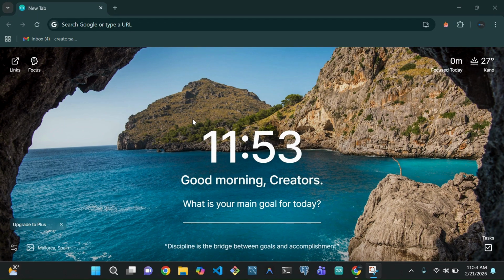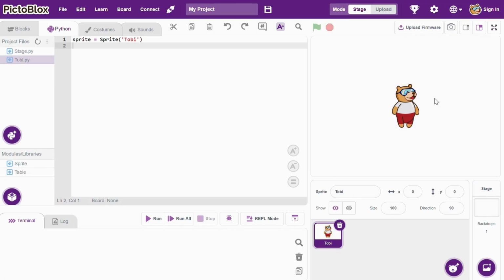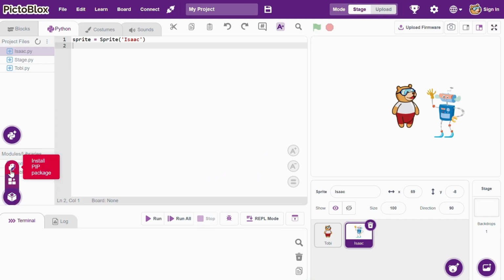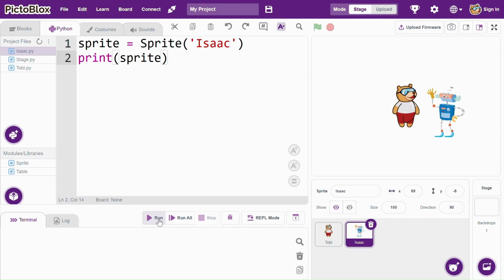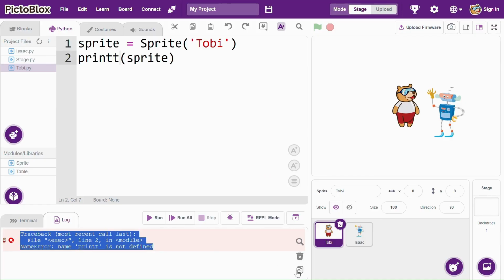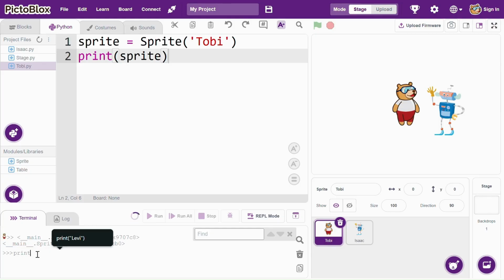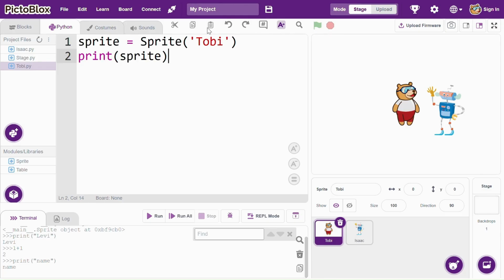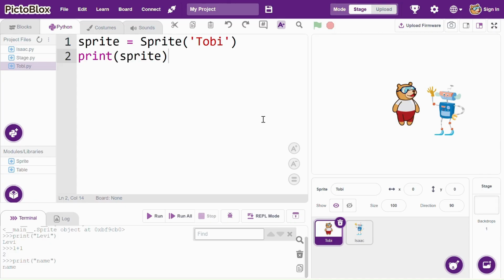PictoBlox Interface Explained | Write Your First Python Code (Episode 2)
Welcome to Episode 2 of From Blocks to Code: Python for Complete Beginners 🚀

In this video, we take a deep dive into the PictoBlox interface and explore how to navigate the platform confidently.

You’ll learn:
• How the PictoBlox interface is structured
• The Stage, Sprites, and Coding Area
• How to switch between Block Mode and Python Mode
• Where to run and test your code
• How to write and execute your first Python command

This lesson lays the foundation for everything we’ll build in the series.

If you’re transitioning from Scratch to Python, this is the perfect next step.

In the next video, we’ll start using Python for movement and coordinates — and things will get even more exciting.